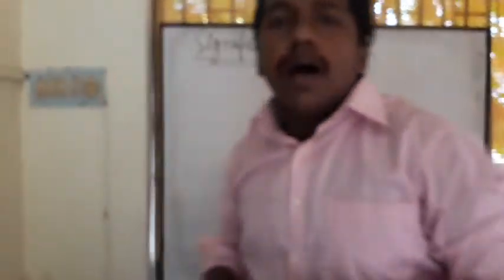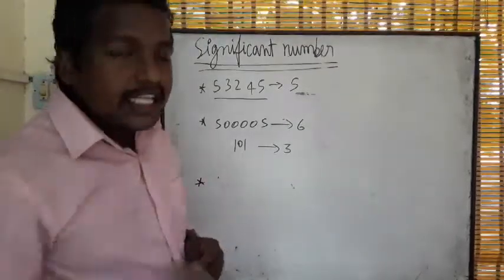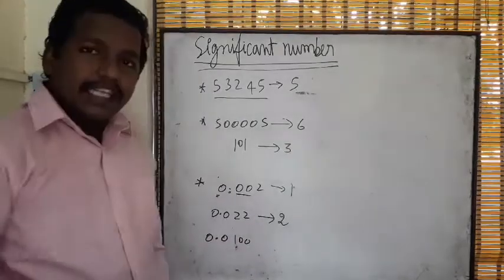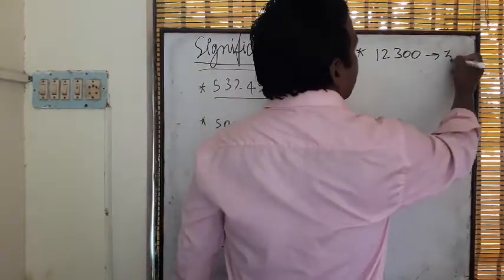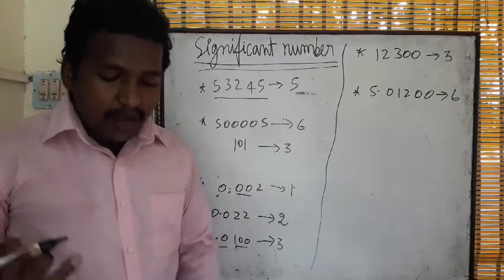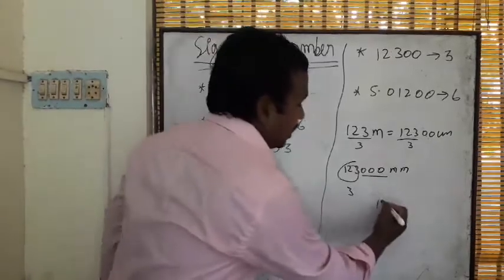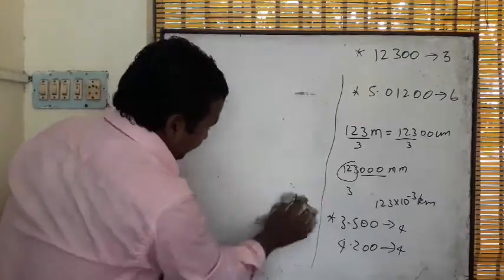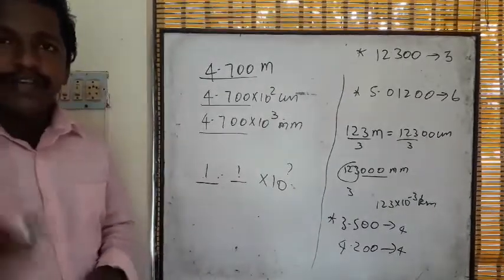Significant figure/ NCERT chapter 2 / class 11 / significant number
physicsmanibalan Significant number